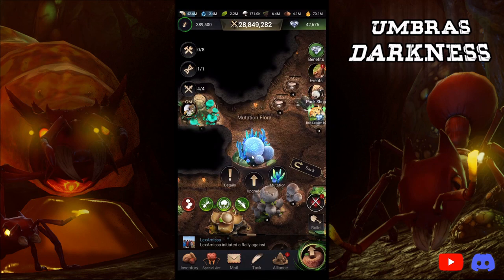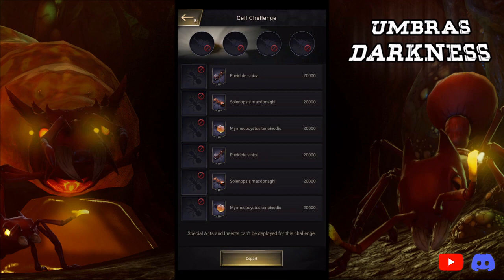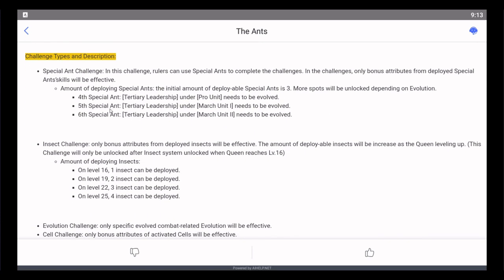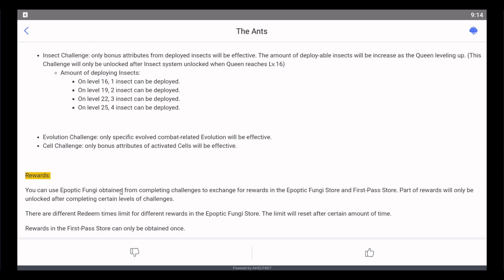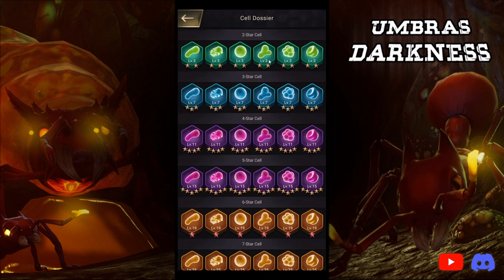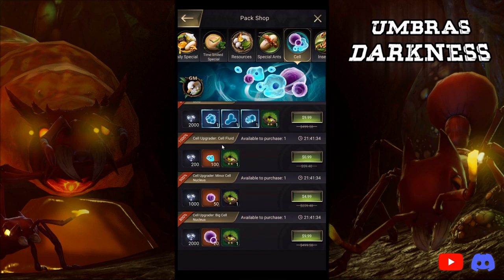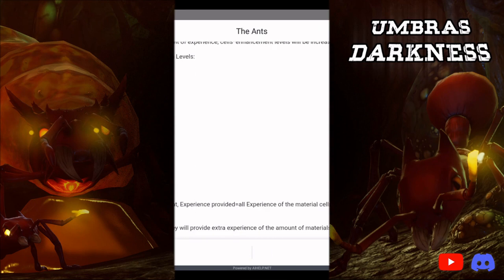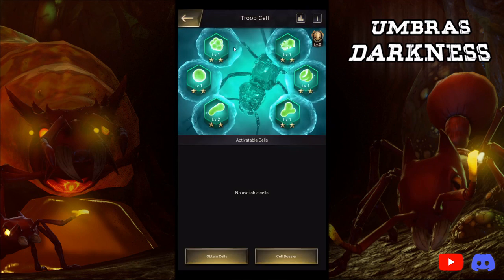Cell introduction update in The Ants: Underground Kingdom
This Video is my first reaction to the Cell update, and my feelings about the update. I hope  y'all enjoy! This update seems crazy fun!

Discord Name:
UmbrasDarkness#4473